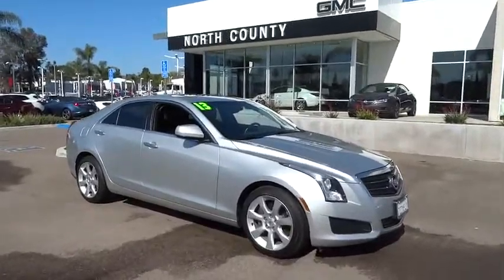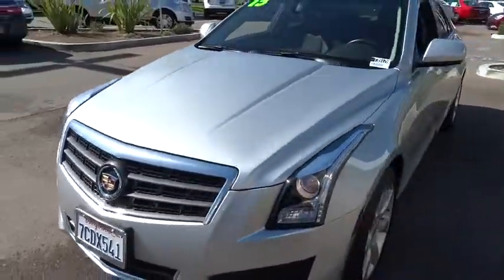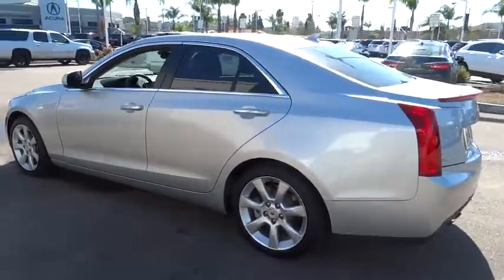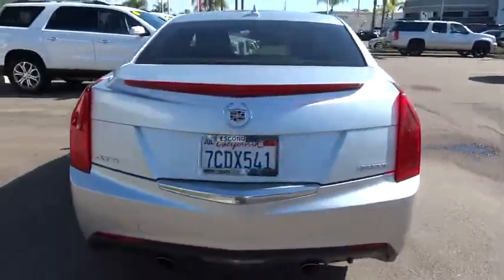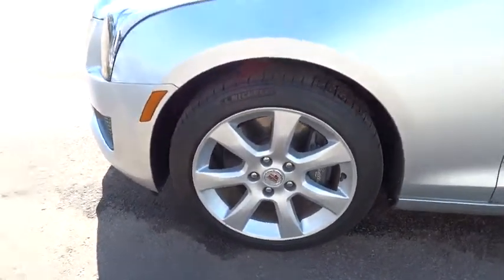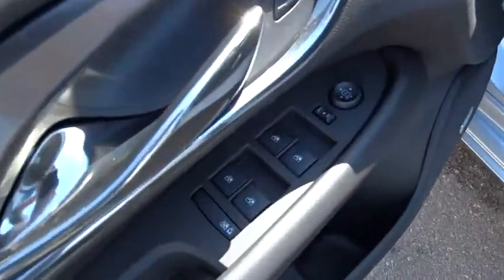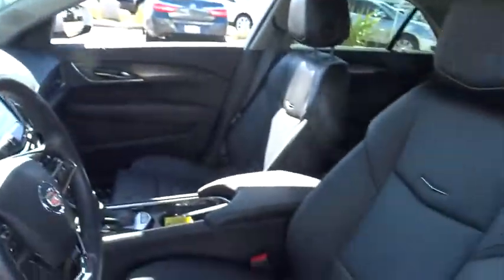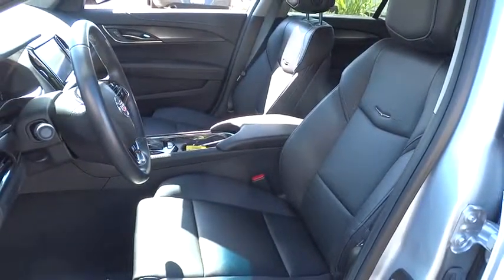2013 Cadillac ATS San Diego, Escondido, Carlsbad, Temecula, Palm Springs, CA 739128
2013 Cadillac ATS

1515 Auto Park Way N